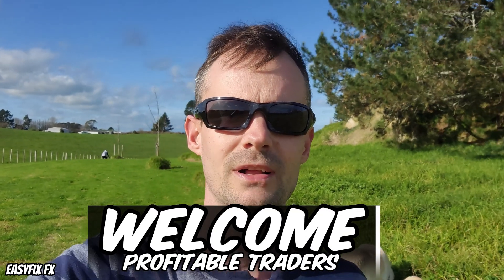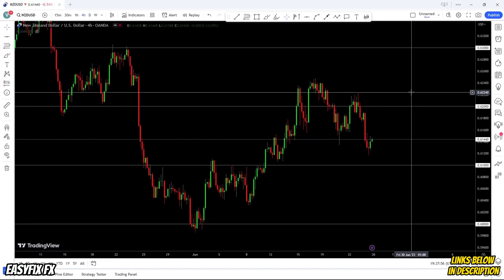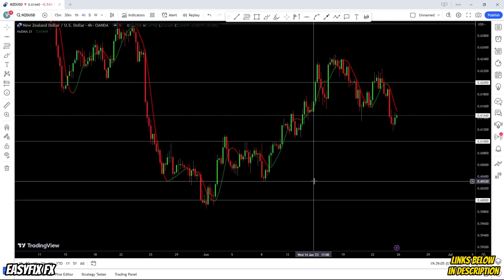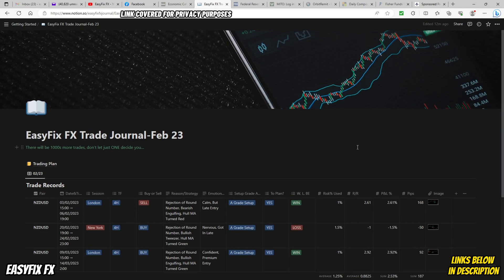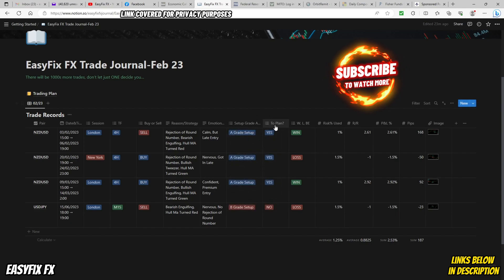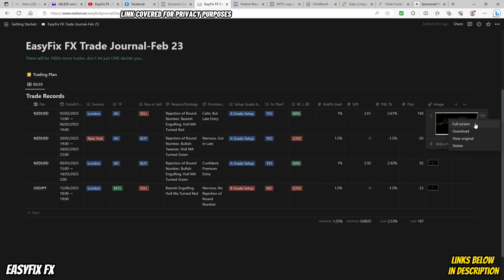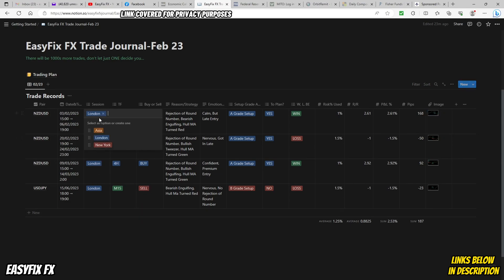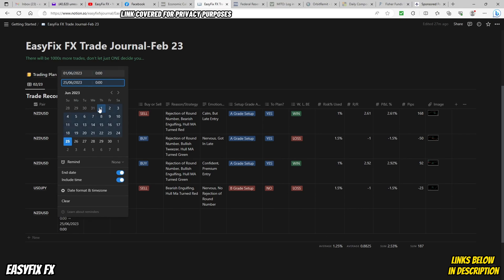Best Way To Journal Your Trades Like A Pro For Free Using Notion || Free Premium Journaling Software